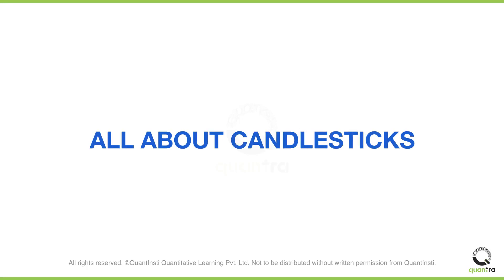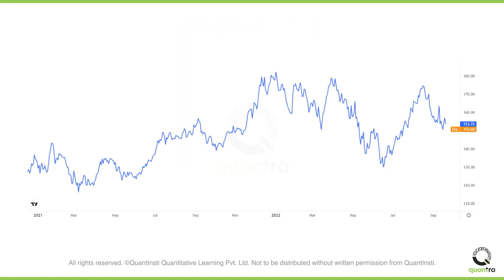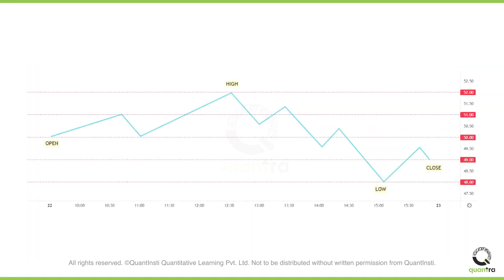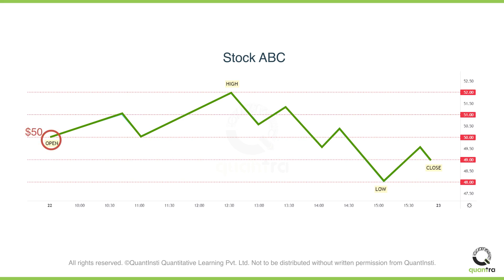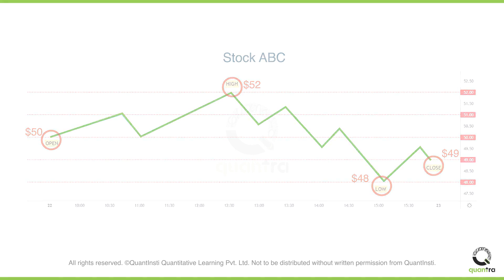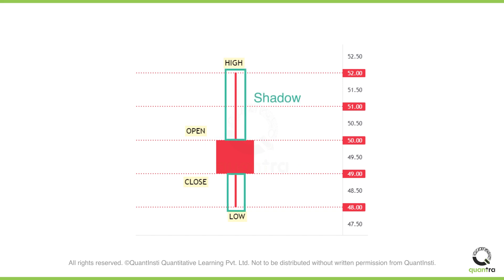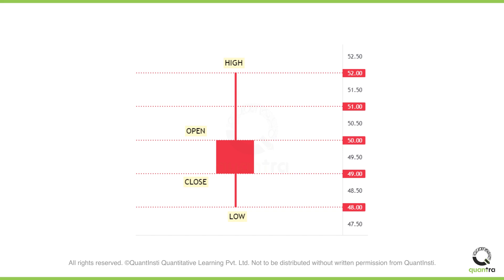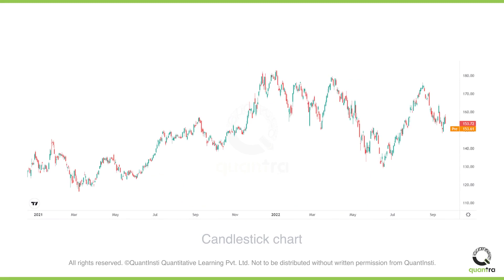Learn How to Read Candlestick Charts 💡 | Candlestick Patterns Based Automated Trading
_ Welcome to this beginner-friendly video on candlestick patterns and how they can improve your trading insights! 📈 If you're new to candlestick trading, don’t worry—we'll guide you through all the essential basics you need to understand before diving deeper into candlestick patterns. By the end of this video, you'll know why candlesticks provide more valuable insights compared to traditional line charts and how to interpret them effectively. 🚀

We begin by understanding the difference between regular price charts and candlesticks. Unlike line charts, which only show the closing price, candlesticks give us a complete picture, including the open, high, low, and close prices of an asset. 🕯️ This enables you to understand price movements throughout the trading day, helping you identify market sentiment more clearly. 💹

You'll learn about the key components of a candlestick, including the body and shadows (or wicks), and what they signify. 📃 We'll also explore the significance of candlestick colors—red for bearish movements and green for bullish movements—helping you get a sense of market direction at a glance. With clear examples, we'll show you how to interpret a single candlestick to understand the dynamics of price action. 🟢🔴

Once you understand the basics, we encourage you to start practicing by looking at candlestick charts on your favorite charting platform. Candlestick analysis is an essential part of technical analysis and provides a solid foundation for more advanced trading strategies. 💡

Want to learn more? Take your skills further with Quantra's course on Candlestick Patterns Based Automated Trading 📚. Learn to create and automate trading strategies based on candlestick patterns to make data-driven decisions and maximize your trading potential.

Spread the word to fellow traders looking to enhance their skills! 🚀